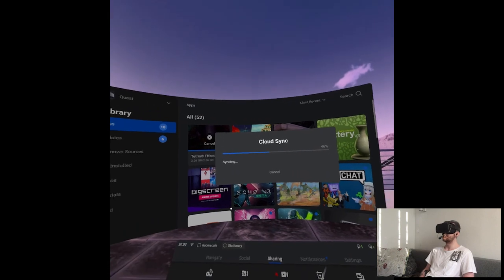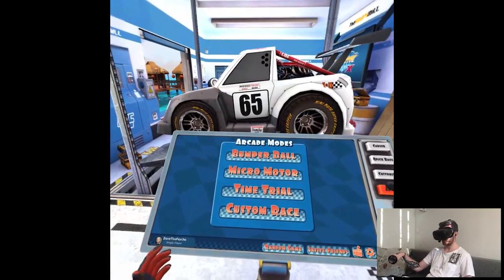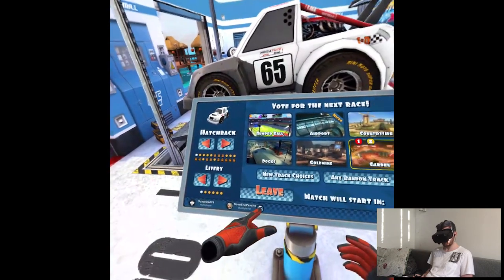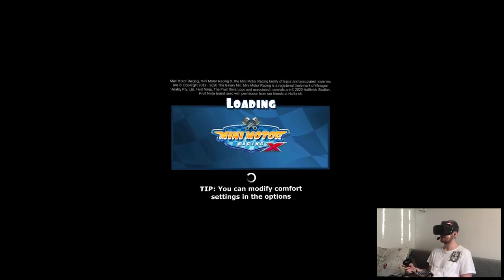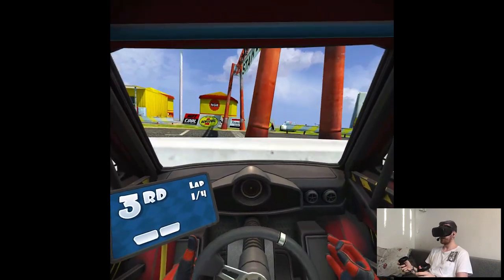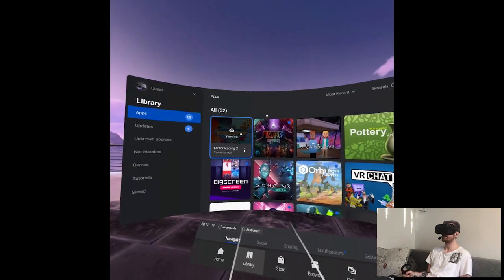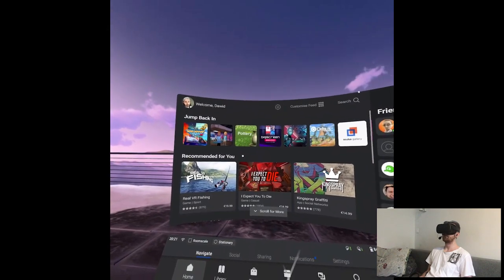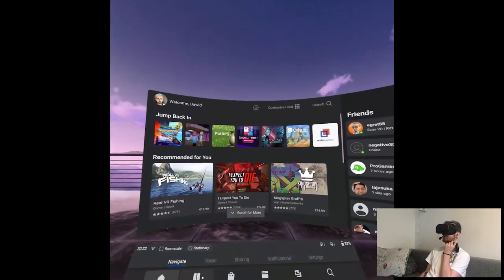OVERVIEW - Mini Motor Racing X | Part X Gameplay | Oculus Quest VR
Hi

Starting off the releases with this one, I was also MIA from my channel a bit, nothing serious though I'll an update video soon. Well uhh this one ain't it in my book for Quest store, very confusing UI and unresponsive as FUCK. I'm not familiar with PSVR version but was this game like that also? Maybe I'm the only one that has those problems so, that might also be a thing. Anyways I'll see what's up with Tetris.

Short PC specs:

i9-9900KS
RTX 2080ti
32GB RAM 3200MHz
2TB SAMSUNG 970 EVO PLUS M.2